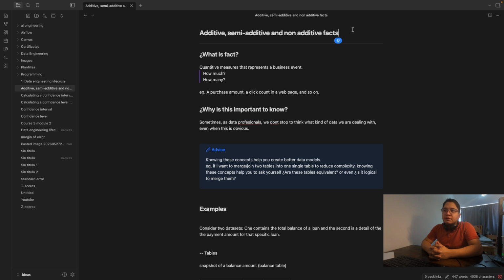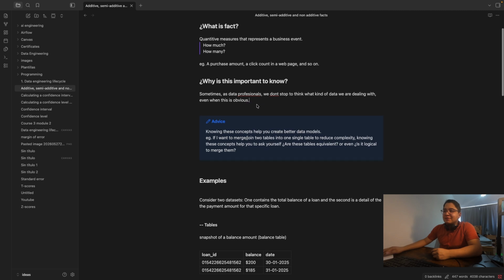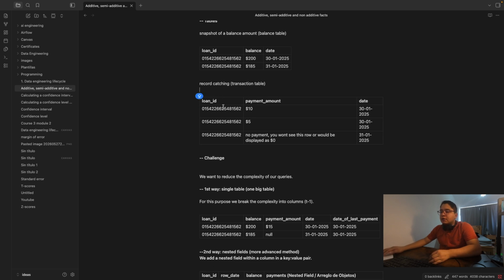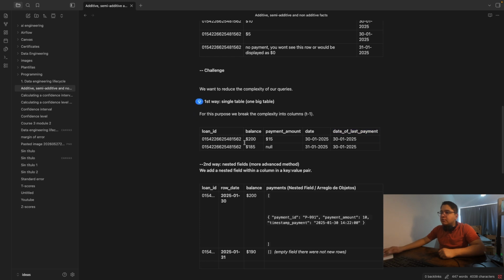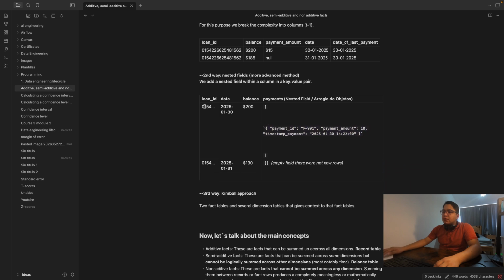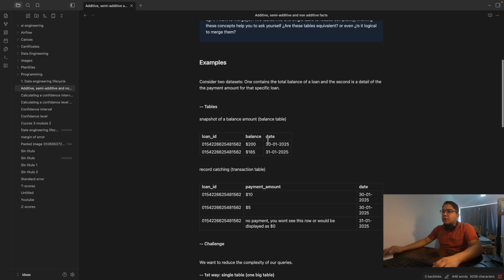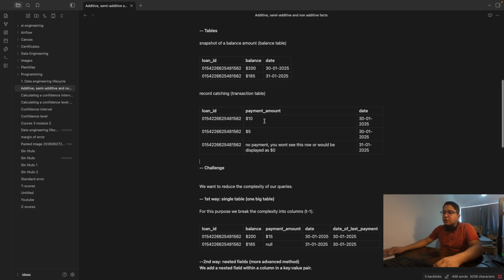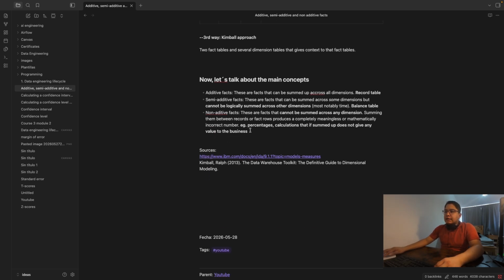02 Additive, semi additive and non additive facts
In this video I explain what additive, semi additive and non additive facts are and a couple of examples working with modeling data (One big table, nested fields in OBT or Star Schema -kimball-).